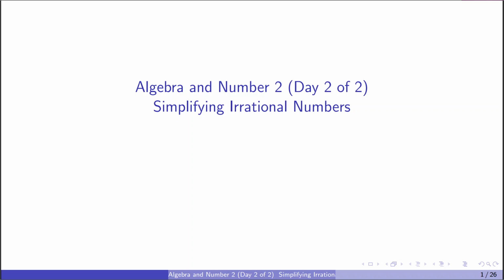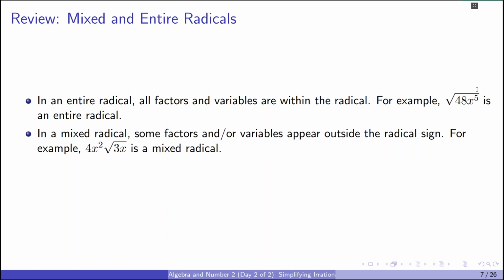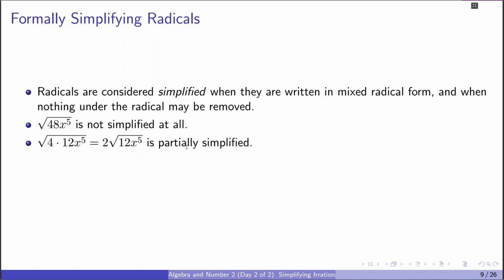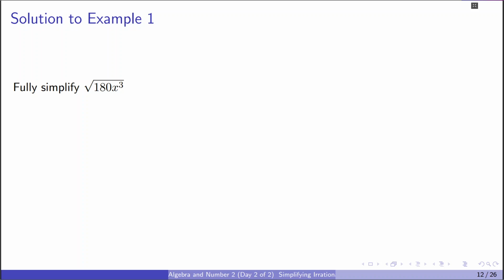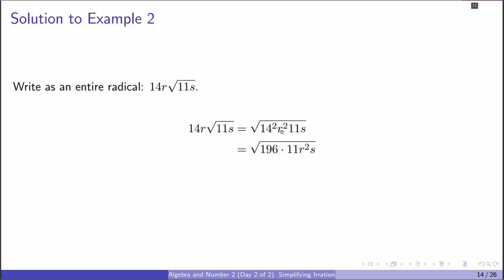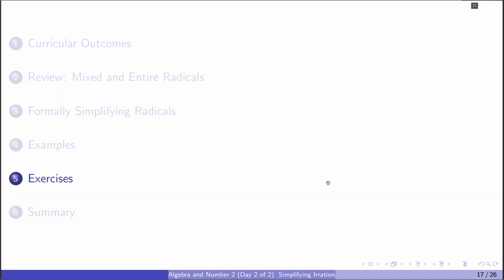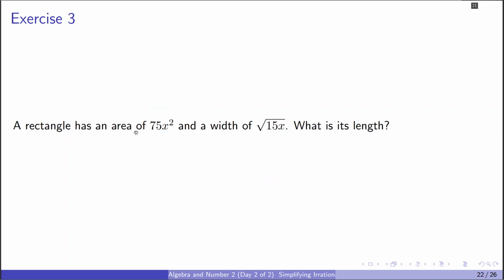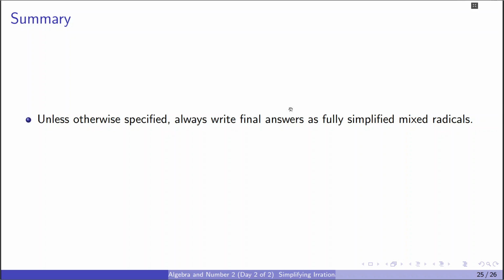Simplifying Irrational Numbers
How to write entire radicals as mixed radicals and vice versa.